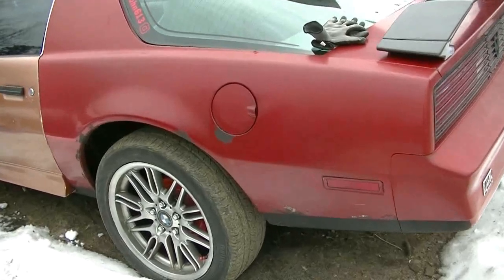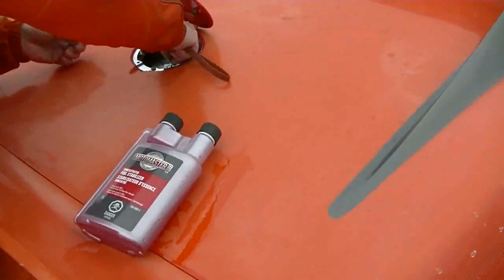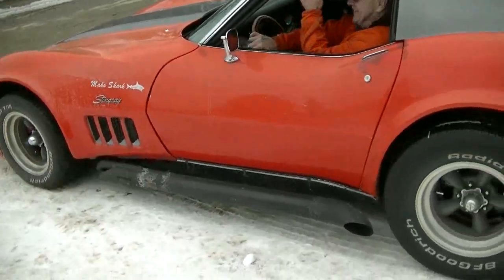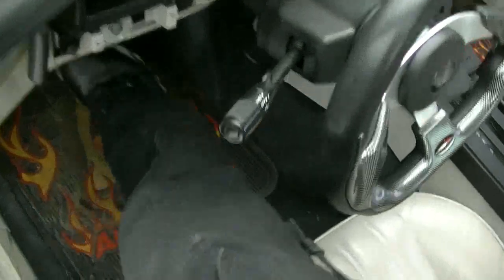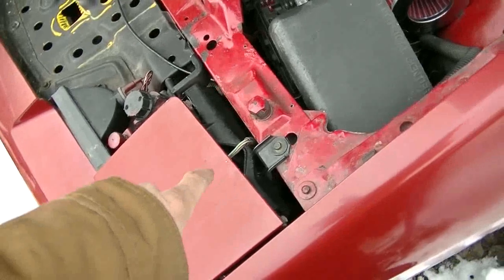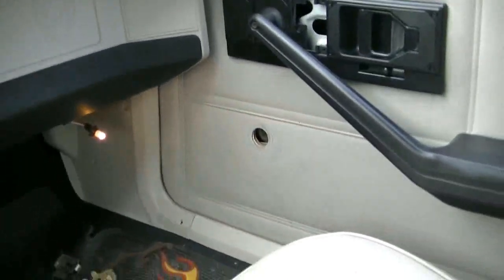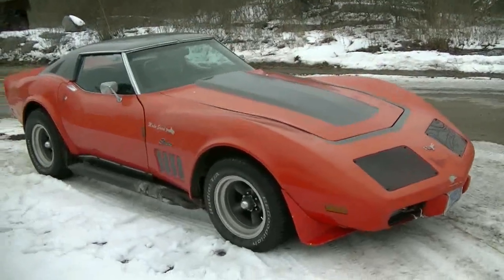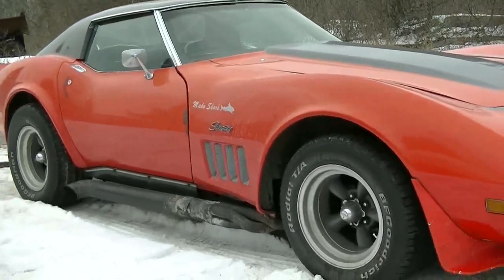Surprise C3 Corvette Stingray Custom Mako Shark Hot Rod Show & Tell + 5.3 FireBird Cold Start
Clearly he's not afraid to drive it lol.  74 Corvette stingray show & tell.  What a cool old car.  Also a cold start for the 5.3 firebird in the snow!  Rate, comment, share & SUBSCRIBE :) So much awesome going on here, massive side pipes and headers, custom headlights, tail lights and bumpers, 2 tone paint, custom hood, wide offset american racing torque thrust mags, built LT1 engine and the perfect amount of patina :) a shame to drive it in the road salt but he tells me he's going home to hibernate for winter after this one last drive